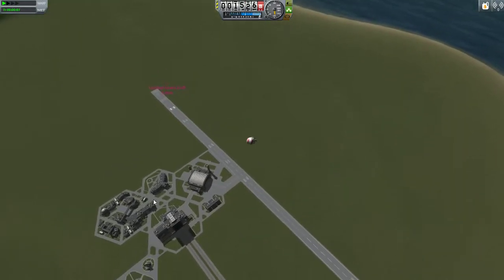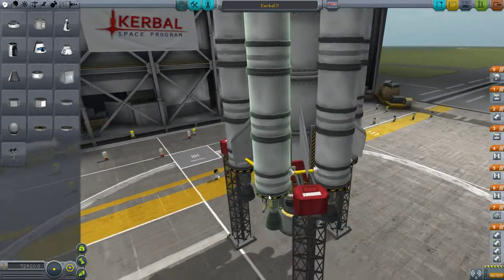Kerbal Space Program Part 3 | The developers have bad ships